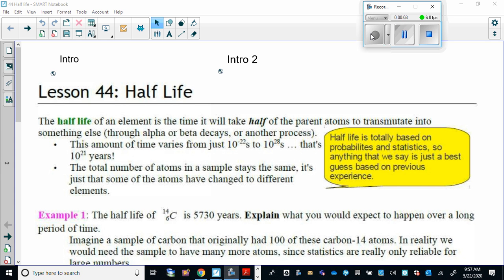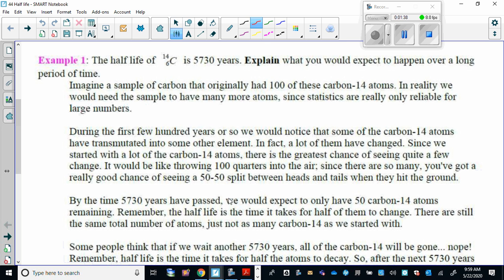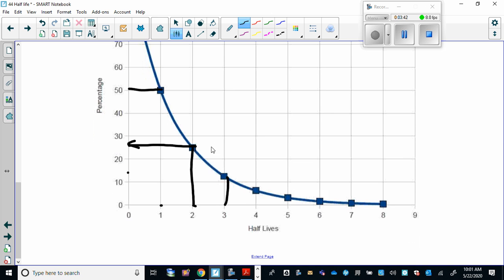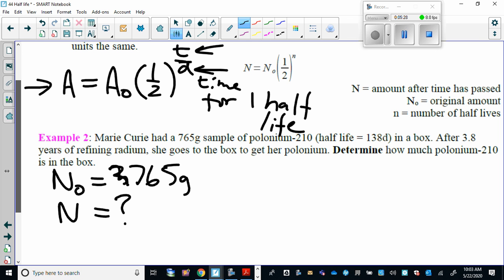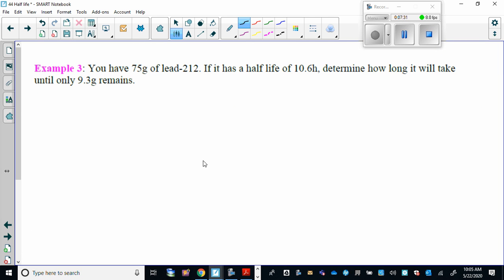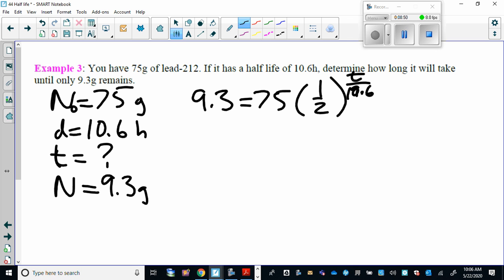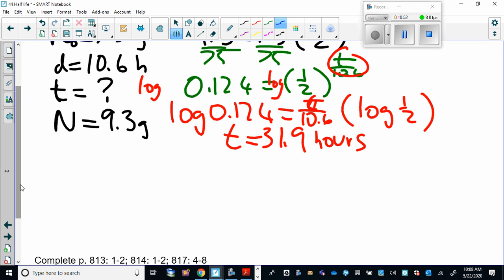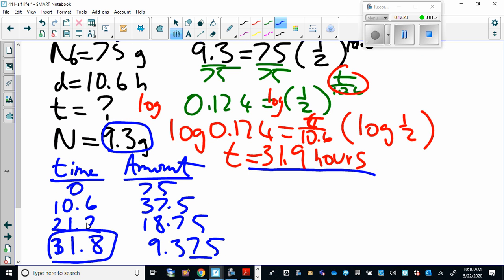Physics 30 Lesson 44